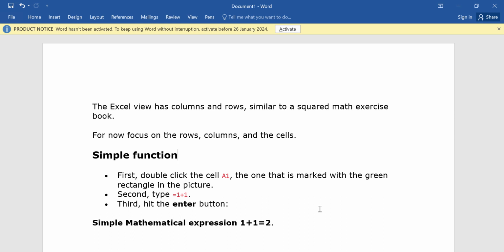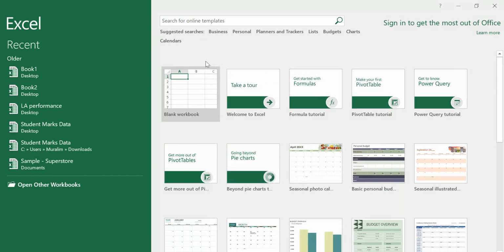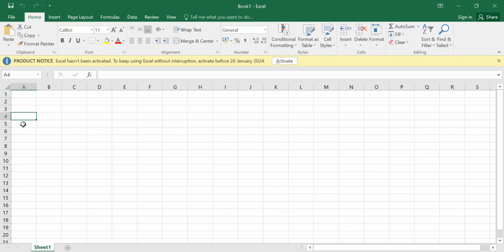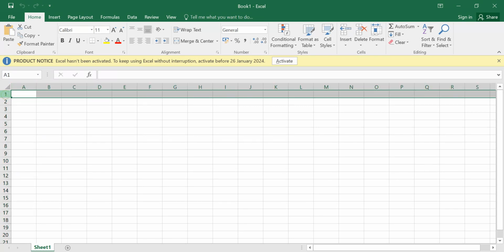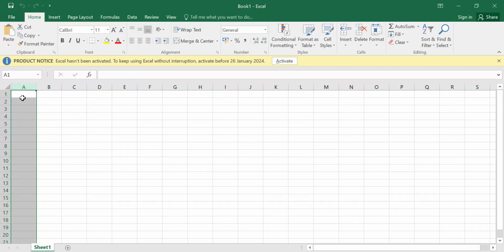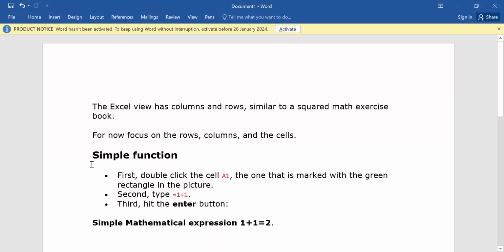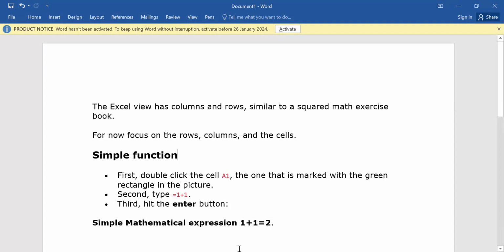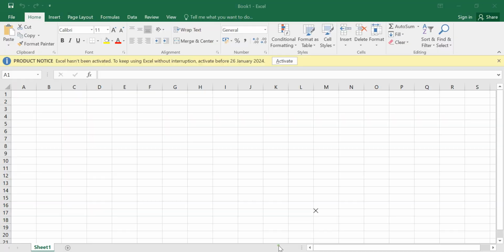Introduction simple excel function